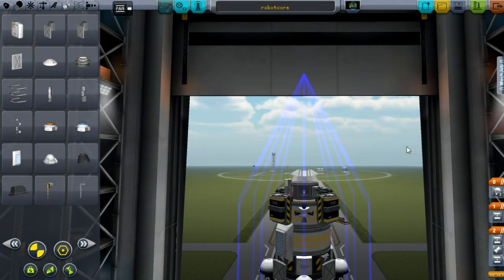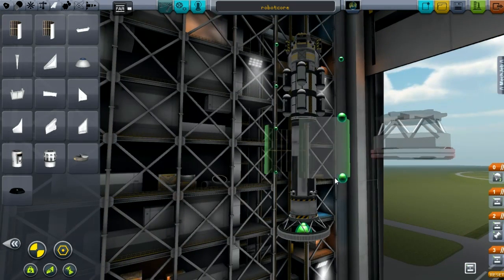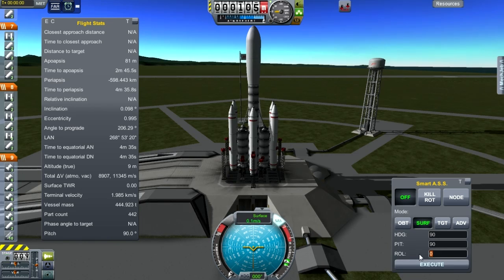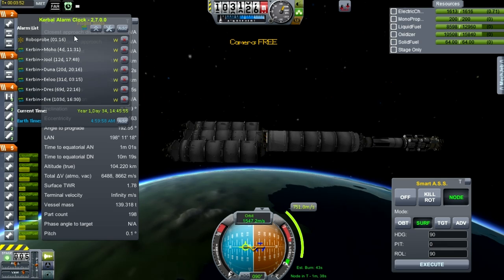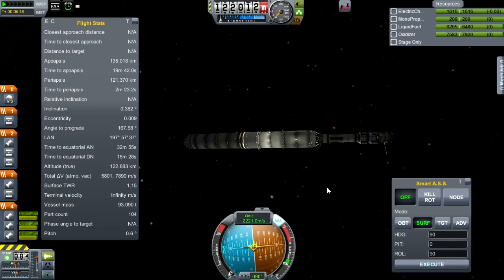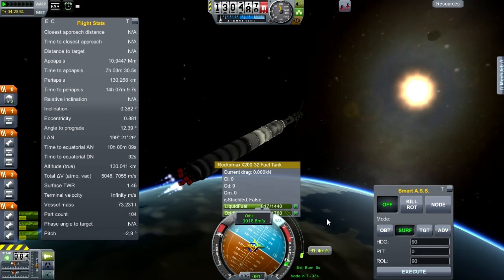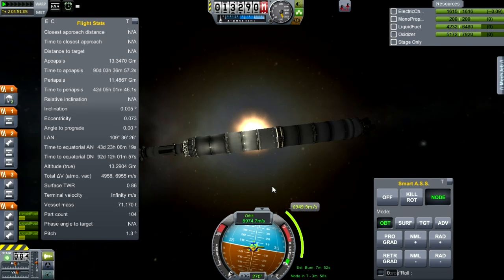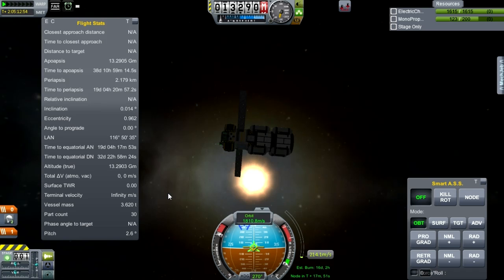E-022- Robot Science - KSP Career Mode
If you like the video please take one second to hit the thumbs up button, it really helps a lot.

Time to send off some automated missions to gather some interplanetary science.  Also, starting with episode 23 this series will continue in the ARM release 0.23.5